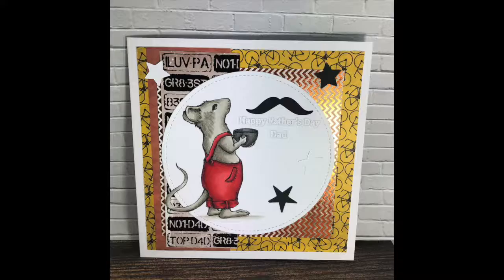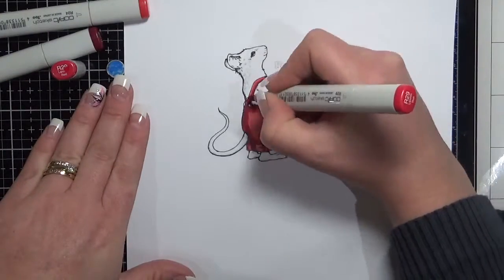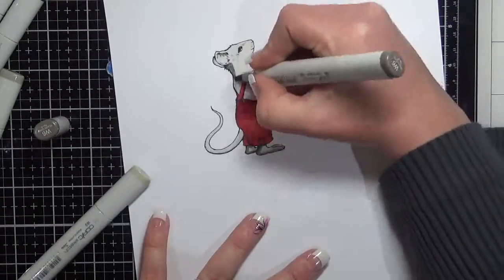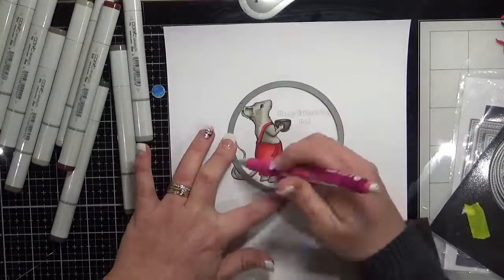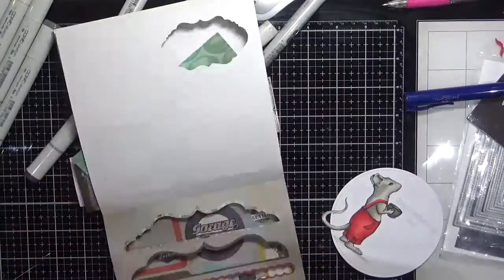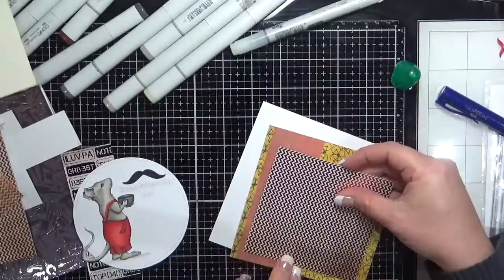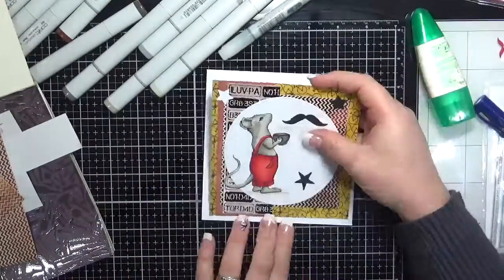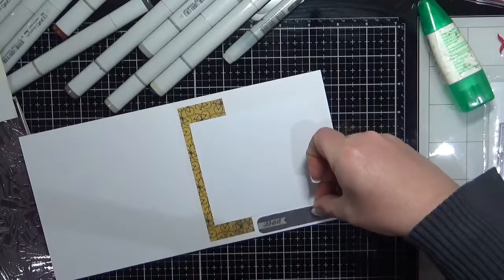Fabrika Fantasy - Forest Mouse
• Garage Days Paper Pad 17cm x 17cm -. Shipping. for sale online | eBay

• Amazon.com: EK Tools Confetti Stars Punch
[ Amazon US ]